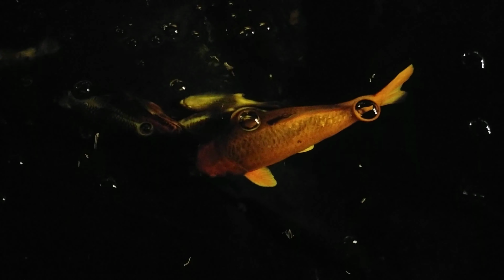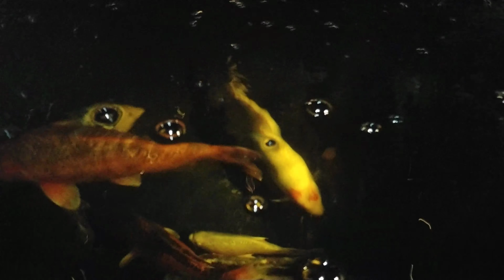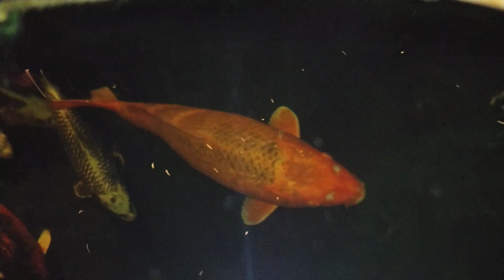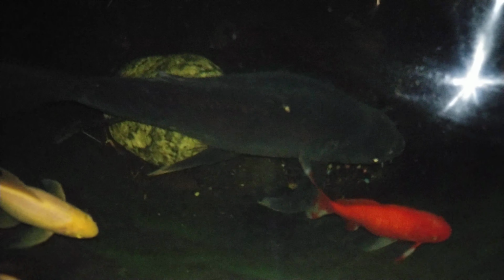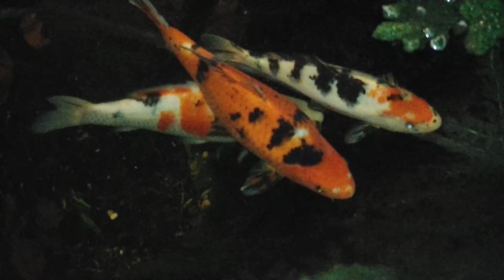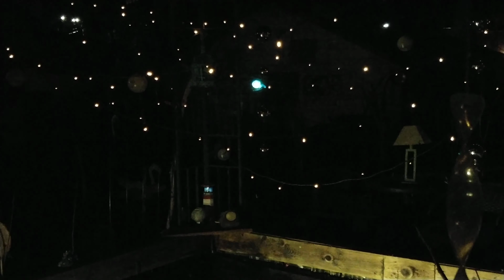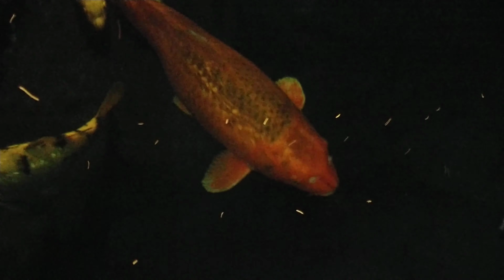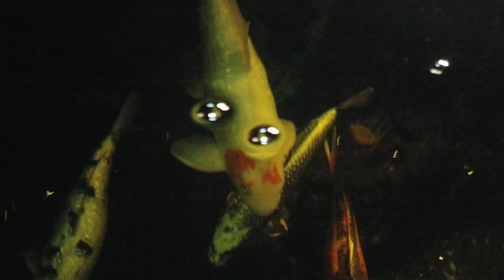Koi Ponds Tonight in Ice COLD Canada !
Fish all look so heathy and Fresh !  ic Cold running water all winter is so good for your koi.  The cold freezing water kills all parisites and keeps your koi Healthy like Trout from ice cold mountain lakes.  After 30 years wintering my big Koi in Canada, I should know...